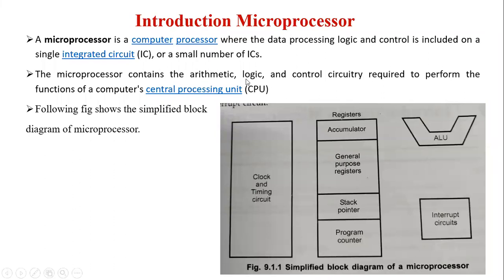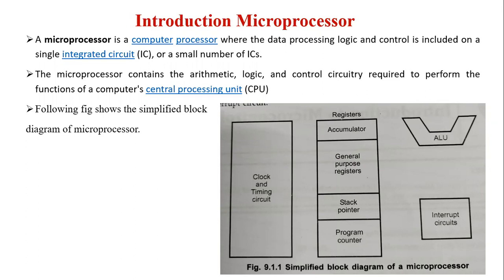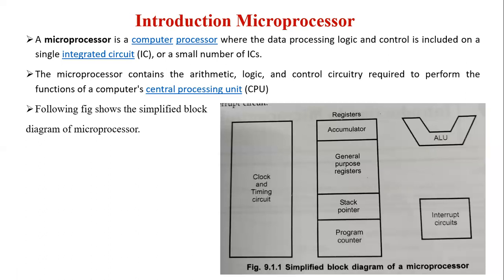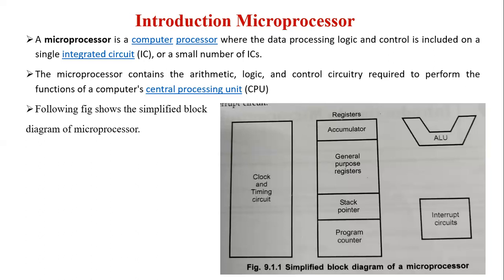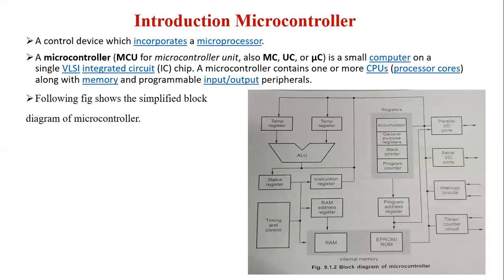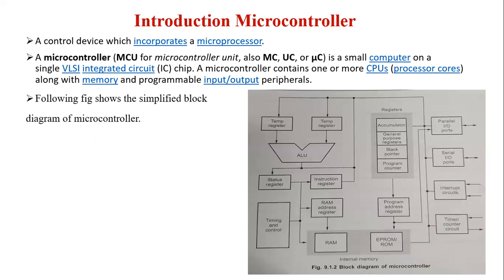MP Video 1: Introduction to Microprocessor and Microcontroller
Introduction to Microprocessor and Microcontroller

Presented By: Shraddha Toney